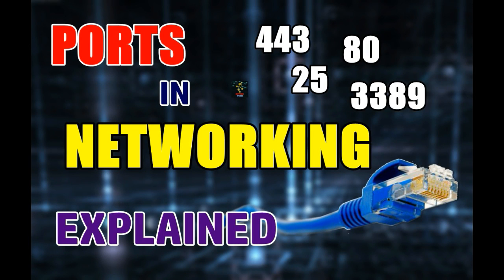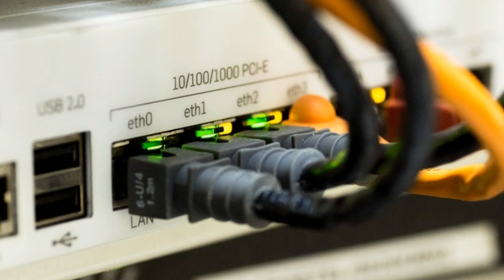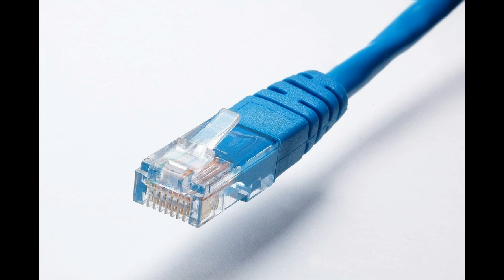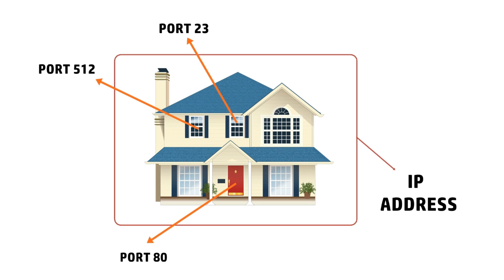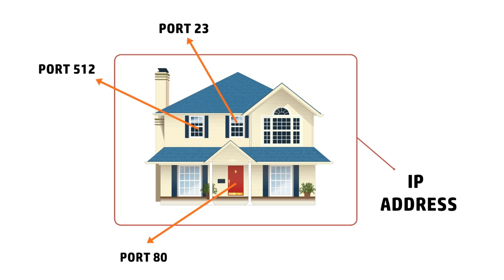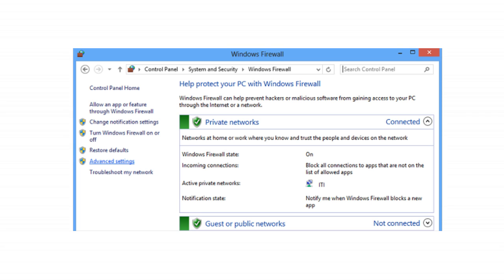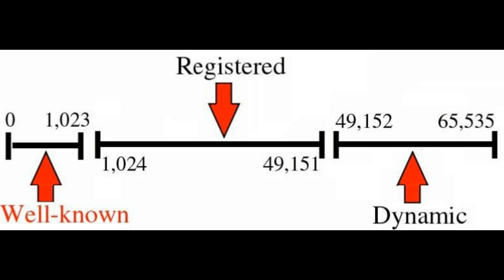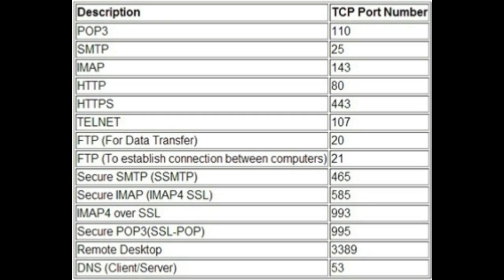What Are Ports In Networking | Types Of Common TCP Ports | EXPLAINED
Hello everyone. This video is about ports. What are ports and how and why are they used in computer networking. Ports in networking are as important as ip addresses. I have explained the common types of ports, how are they written and what are some common port numbers for some common protocols.